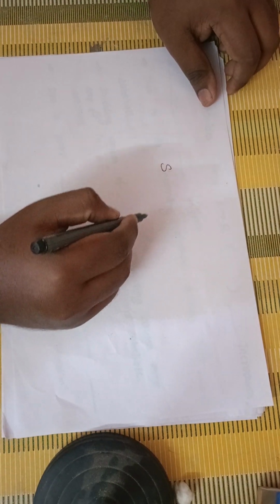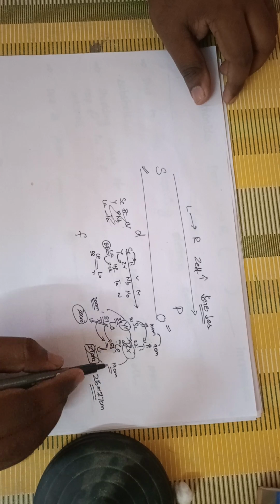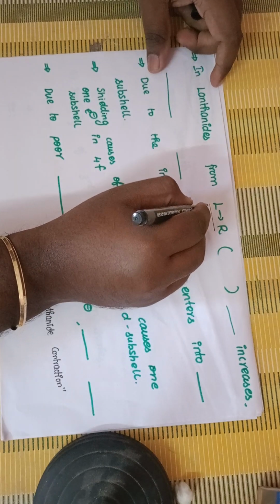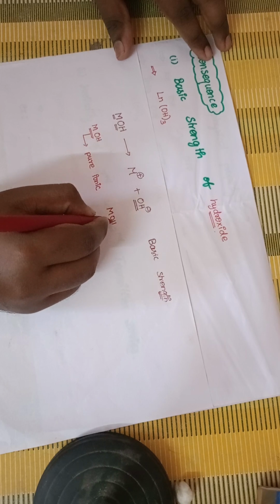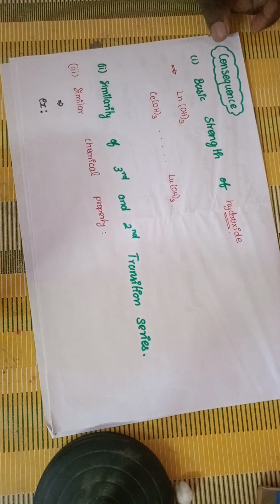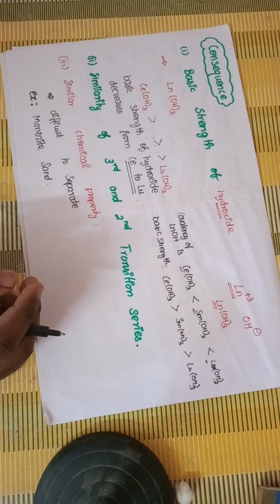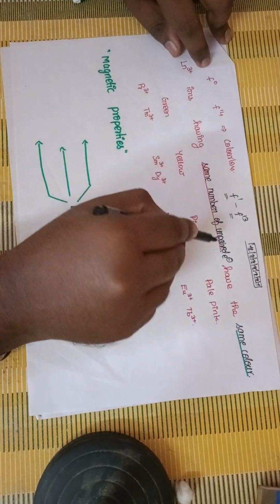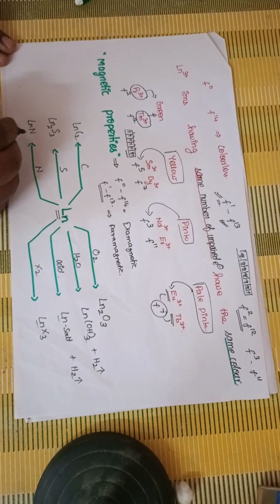d and f-block elements part -6